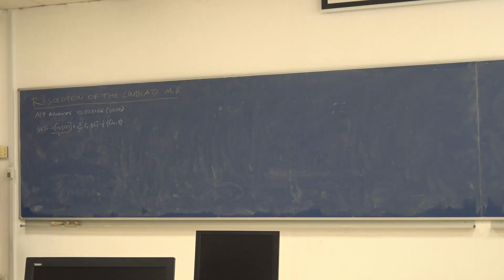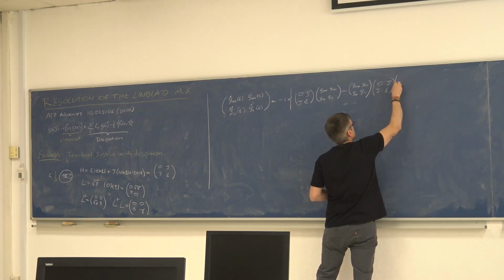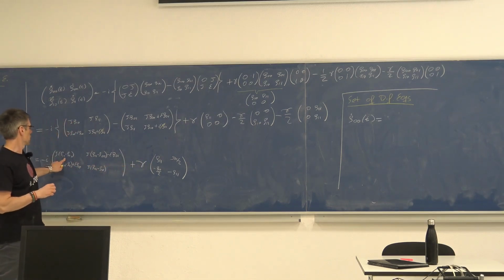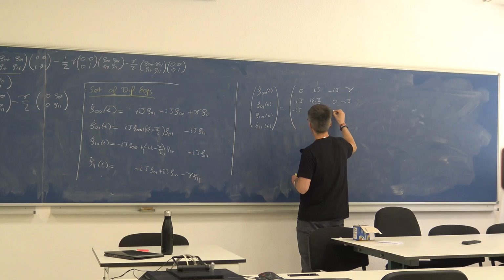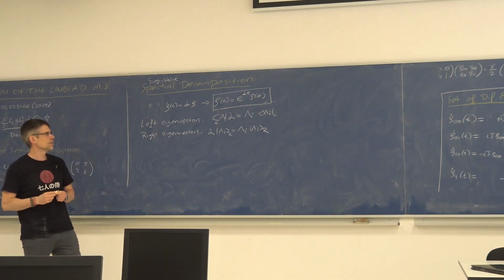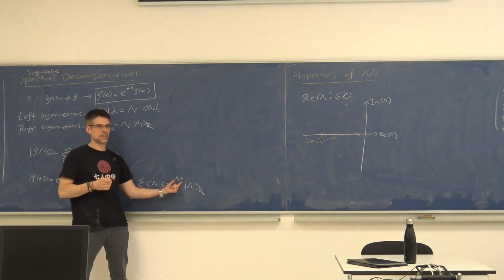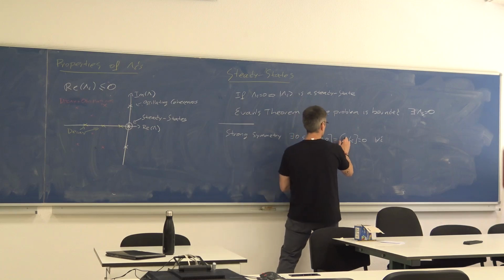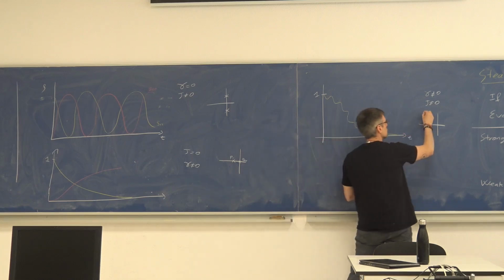Lectures on open quantum systems III - Daniel Manzano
Speaker: Daniel Manzano (Universidad de Granada)

In this lecture, we will introduce the problem of Open Quantum Systems within the Markovian framework, a crucial approach for understanding dissipation and decoherence in quantum mechanics. We will begin by considering the full quantum dynamics of a composite system consisting of a subsystem of interest coupled to an environment. By systematically applying a series of approximations—such as weak coupling, Born, and Markov approximations—we will derive an effective equation of motion that governs the reduced dynamics of the subsystem. This will allow us to describe irreversible processes and the loss of quantum coherence in a controlled manner. Throughout the lecture, we will emphasize the physical meaning of these approximations and their range of validity.